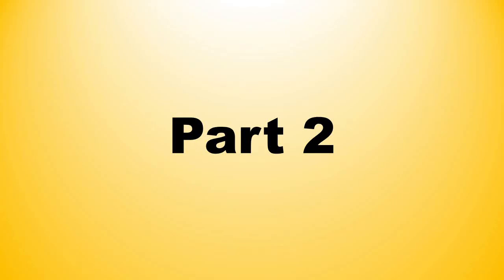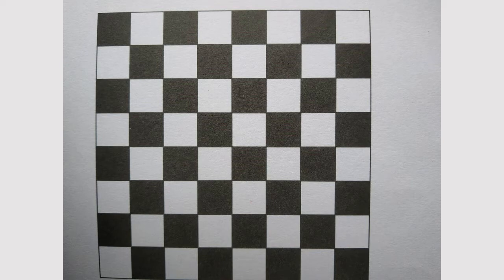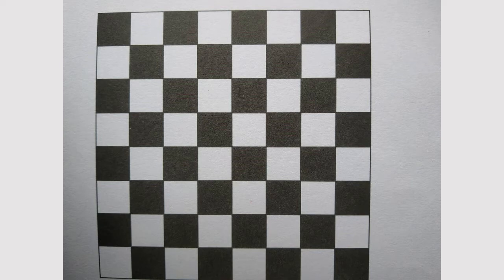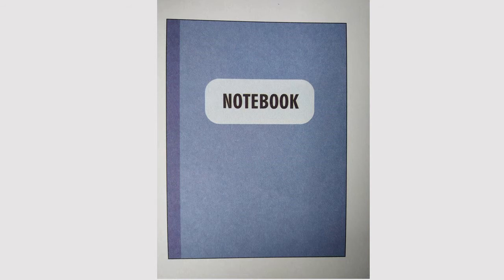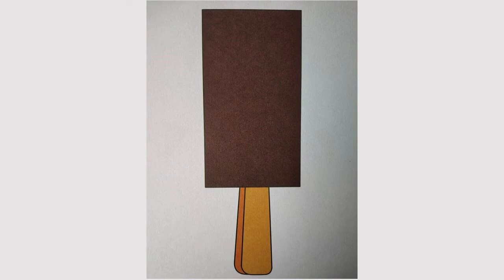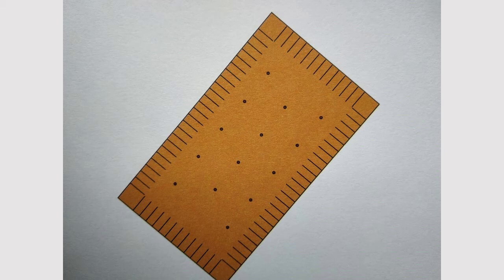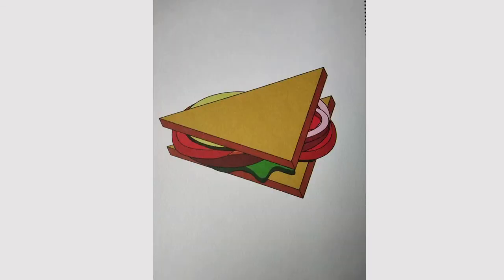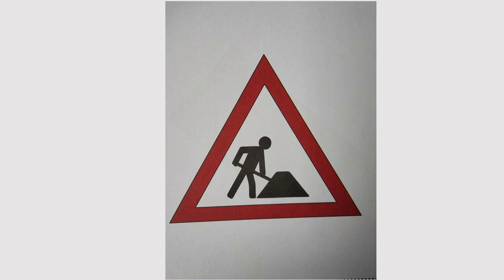The Orbis School - Maths - Jr KG - Introduction of Shapes - Part 2